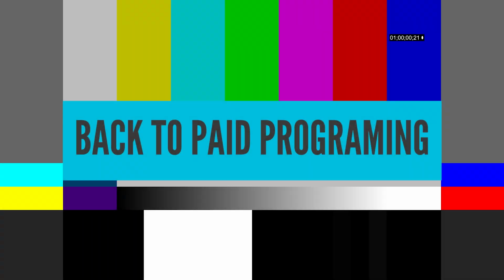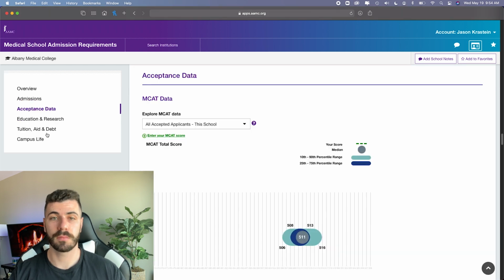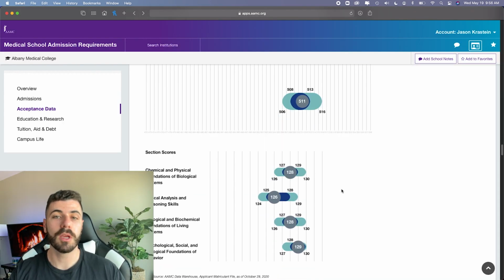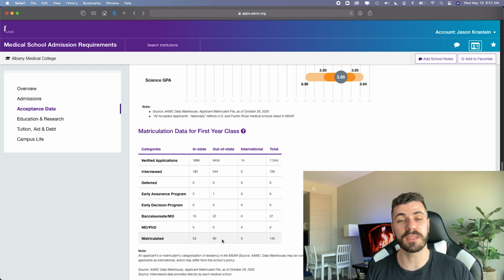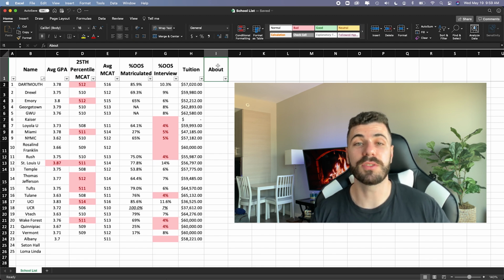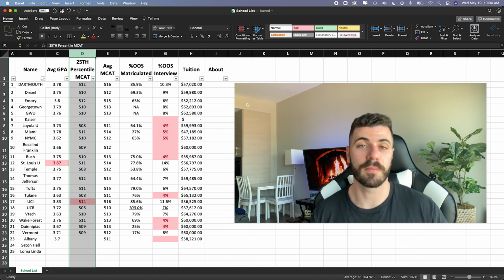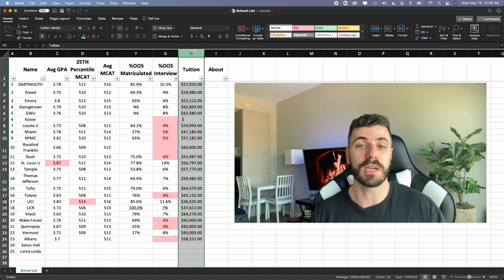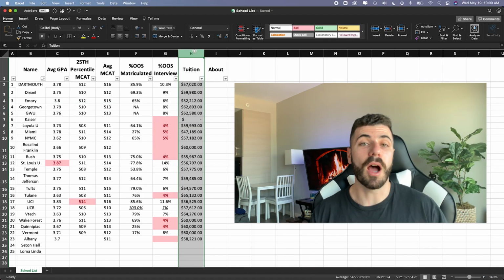My Medical School List | How to Pick Where to Apply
In this video, I'm going to share the resources I used and the factors I took into account when coming up the list of medical schools to apply to. You have already written your personal statement and come up with your important activities. Now it's time to figure out where you would like to spend the next 4 and maybe more years of your life.
Products I Use to Record
➢ Rode VideoMirco Microphone
➢ Joby TriPod
➢ Ring Light Stand

➢ My name is Jason Krastein, incoming 1st year medical student at George Washington School of Medicine and Health Sciences. I've created this channel to document my journey through medical school as well as share my tips for getting in.